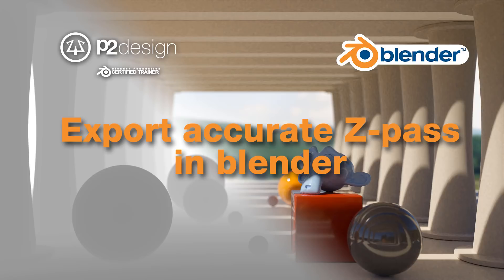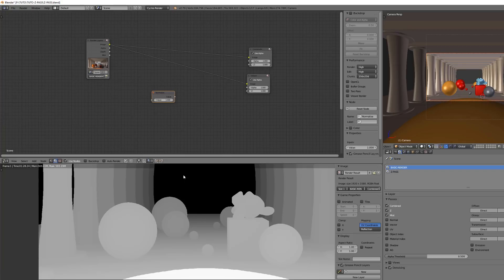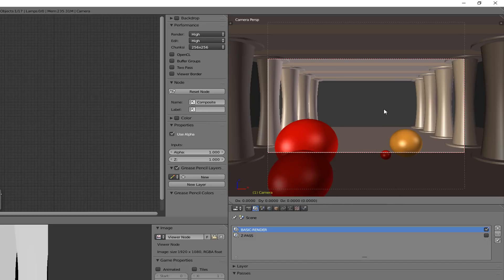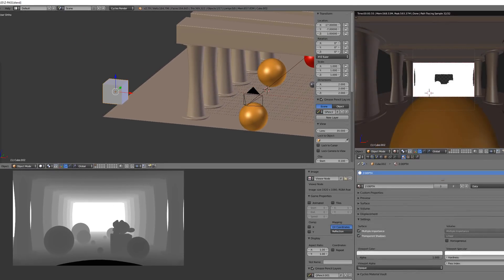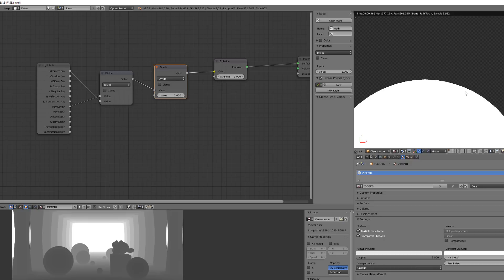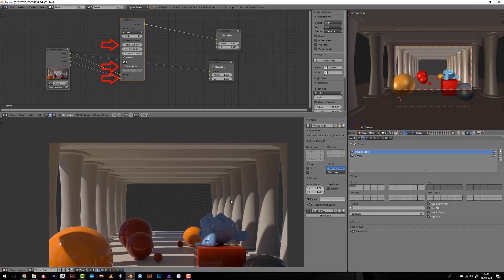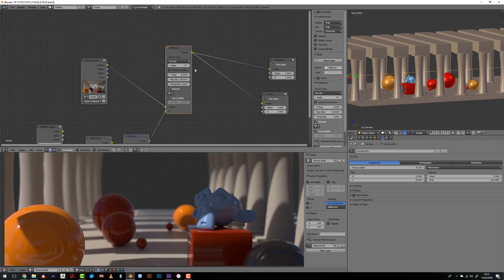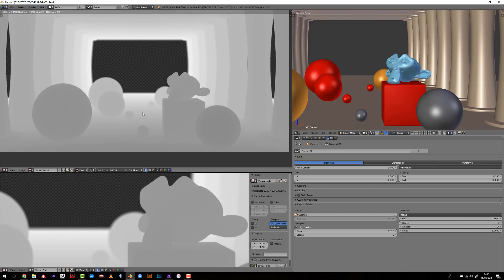P2DESIGN EXPORT ACCURATE Z PASS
A short tutorial that should help you to export accurate and antialiased Zdepth passes.